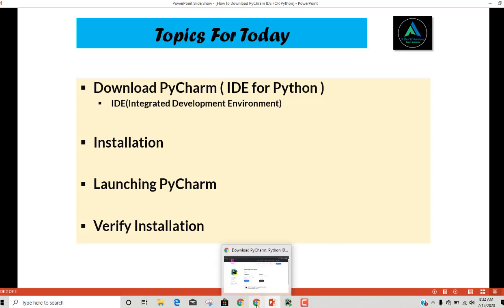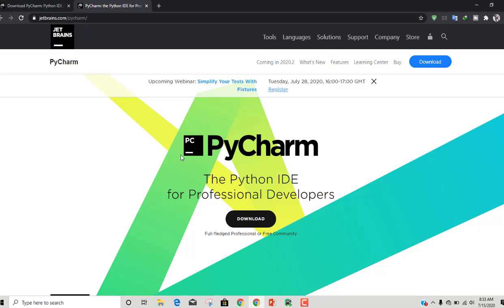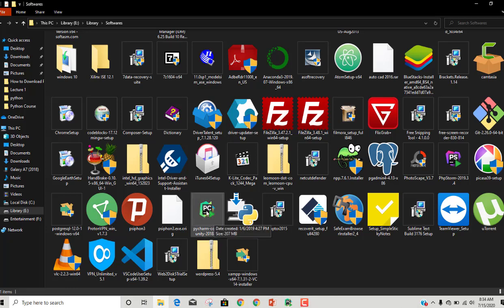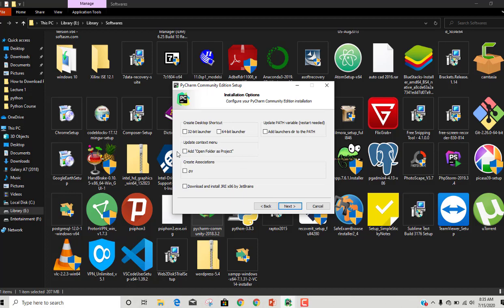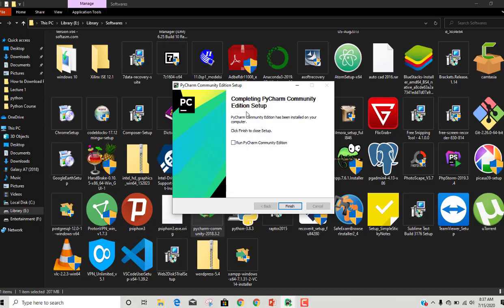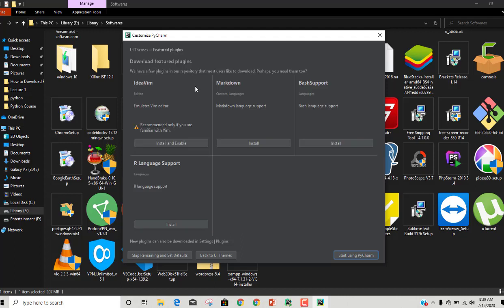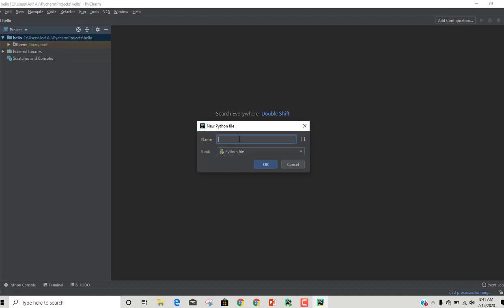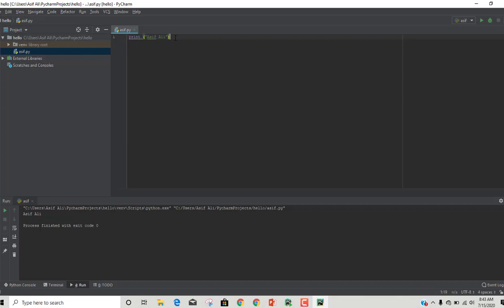How to Download and Install PyCharm | Famous IDE for Python | Part 5 | Complete Course | 2020 💻🔥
Topics Cover in this video are ?
1) Download PyCharm
2) Install PyCharm
3) Launch PyCharm
4) Verify Installation of PyCharm

💬 Follow & Chat with us:
Tumblre :  aplustechsolutions
Git Hub : Engr-Asif